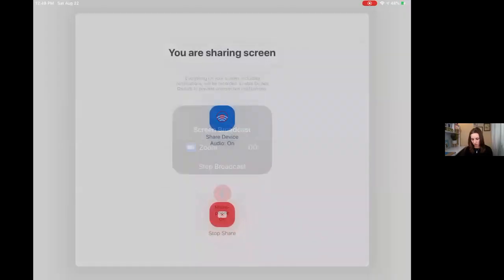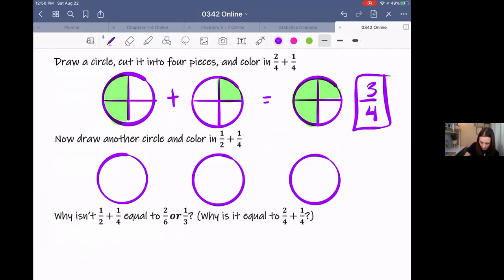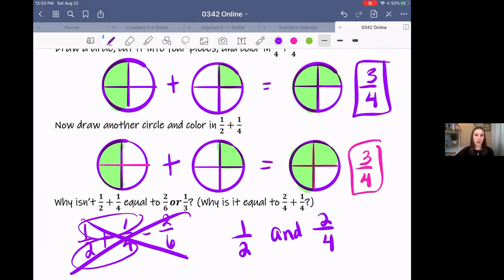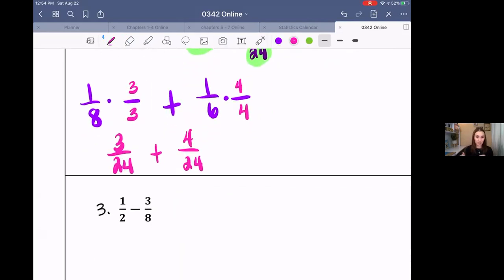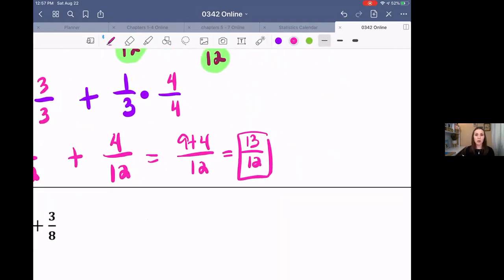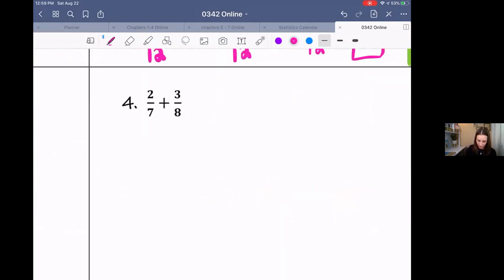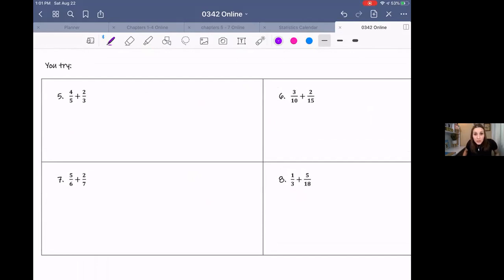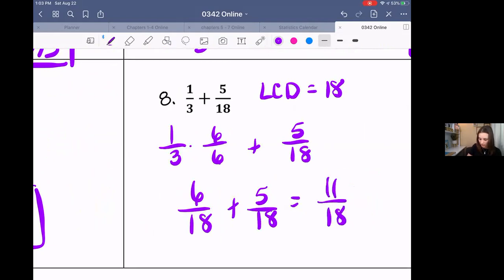How to Add and Subtract Fractions